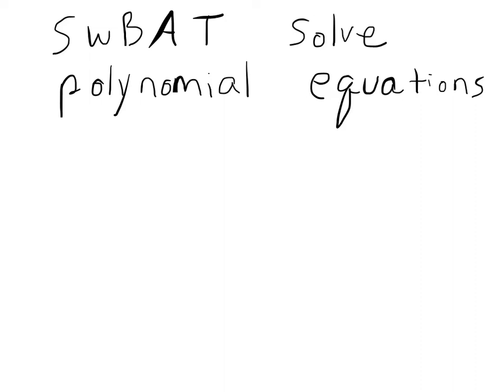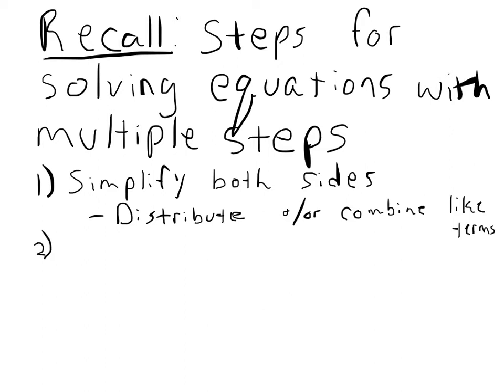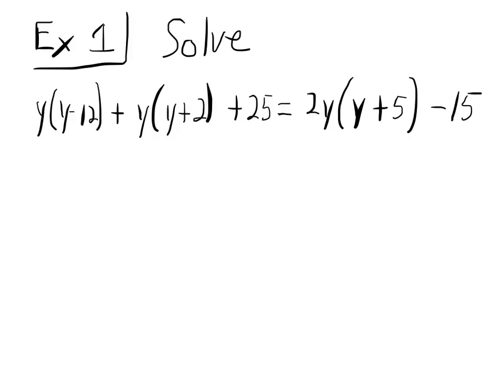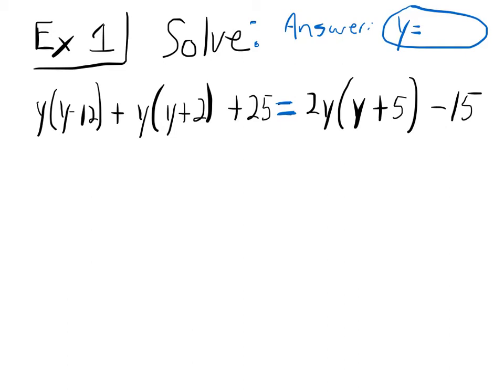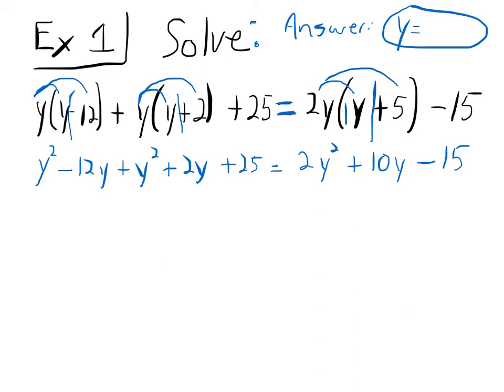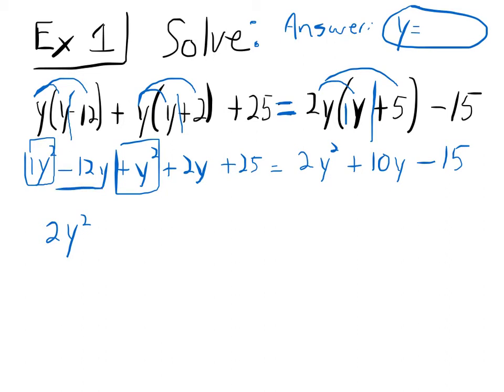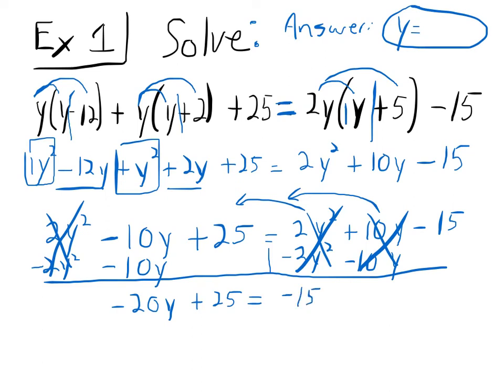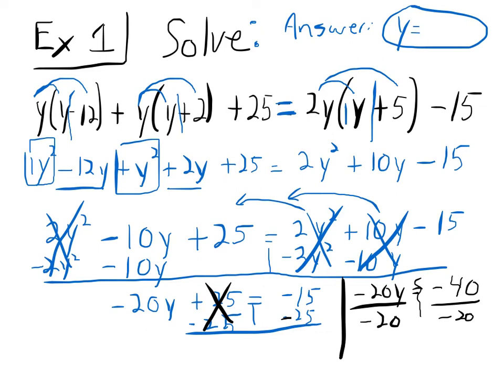Solve polynomial equations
obj 157 (part 2)- Solve polynomial equations